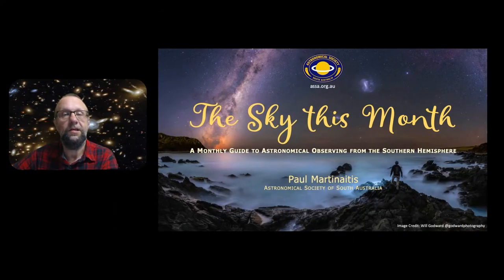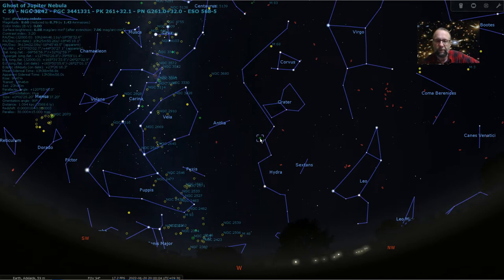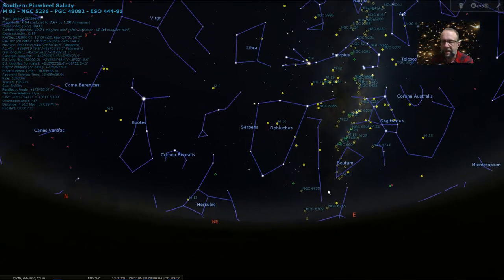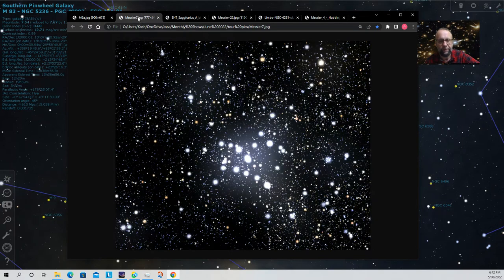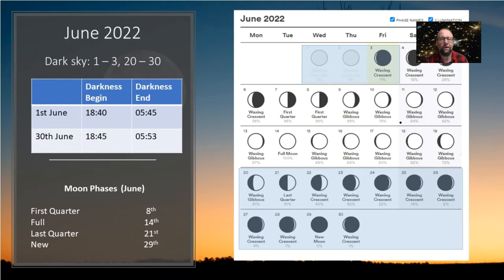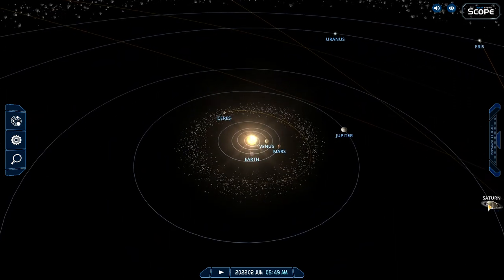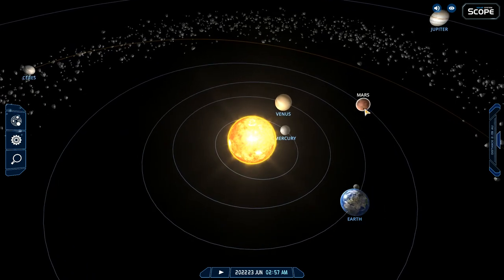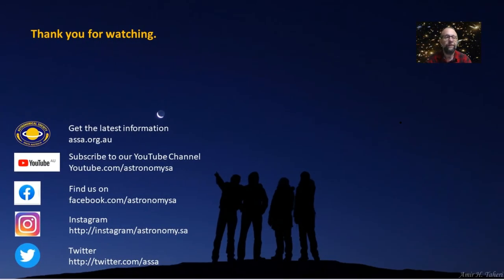The Sky this Month | June 2022 by Paul Martinaitis (ASSA)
A monthly presentation by the Astronomical Society of South Australia (ASSA) describing the celestial objects and events visible in the skies over Southern Australia and indeed the Southern Hemisphere. The monthly guide to astronomical observing from the Southern Hemisphere is designed for new and experienced observers alike.